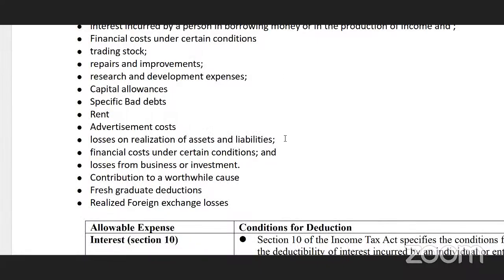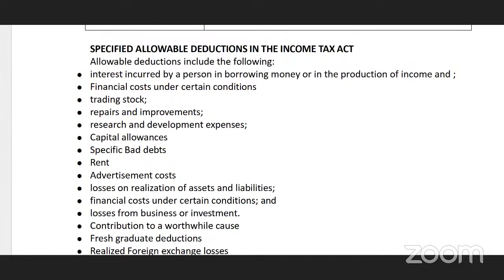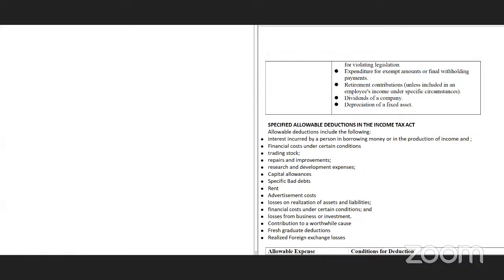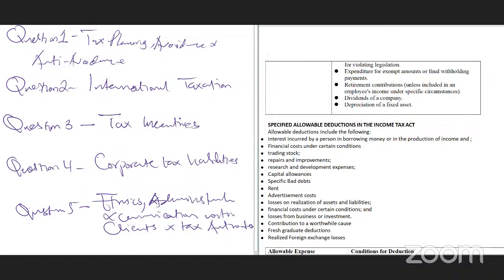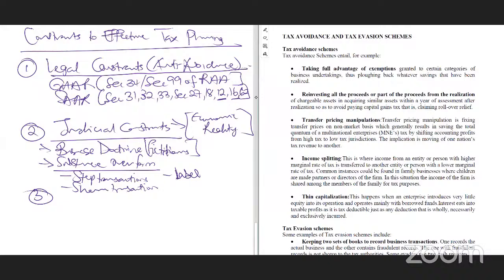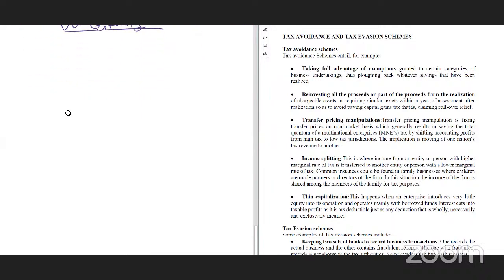Advance taxation Exam Rush March 2024